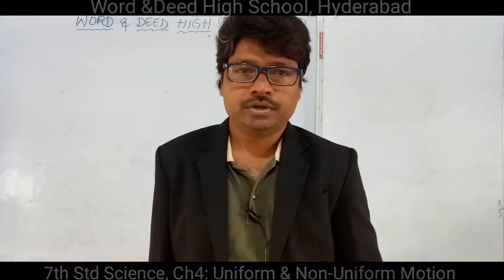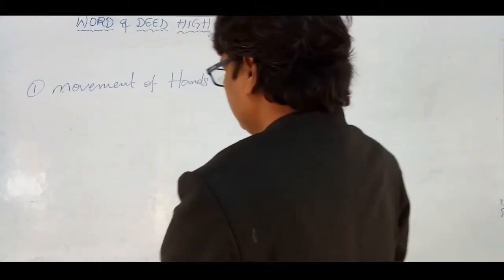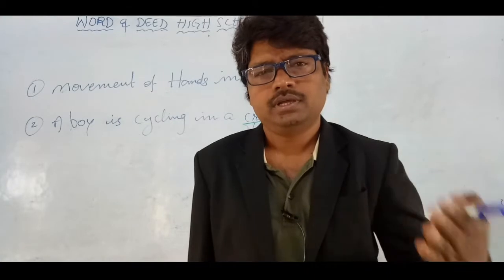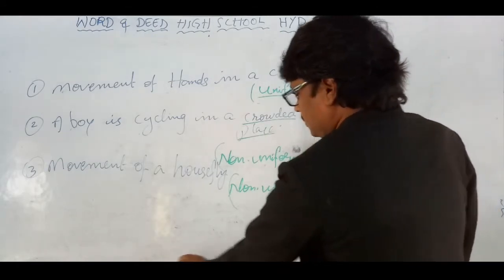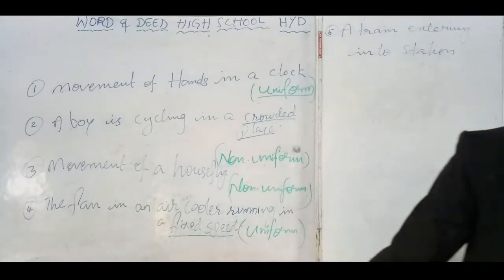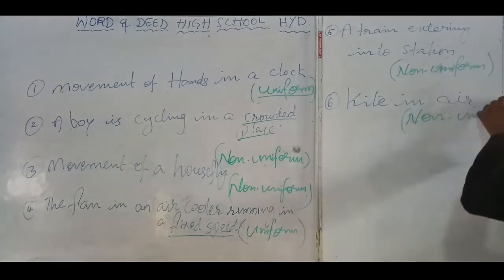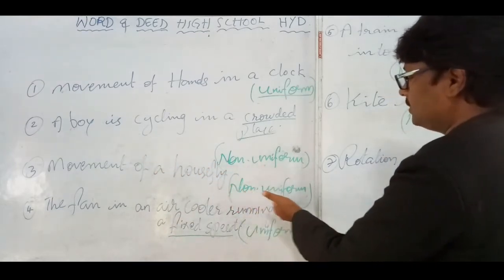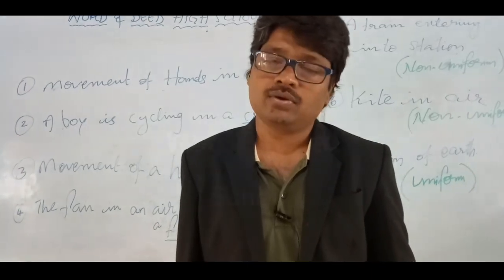7th Std Science Ch4: Uniform & Non-Uniform motion with example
7th Std Science Ch4: Uniform & Non-Uniform motion with example.